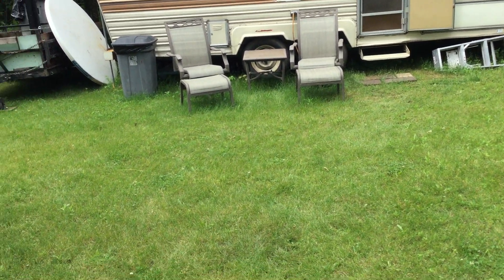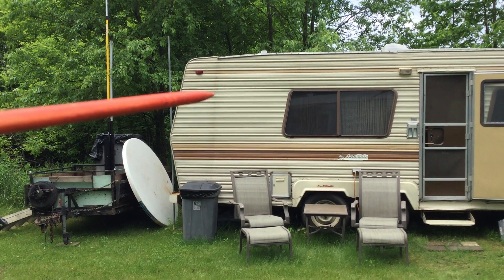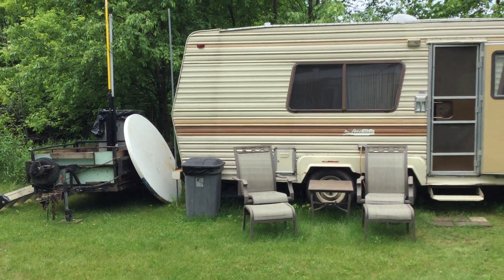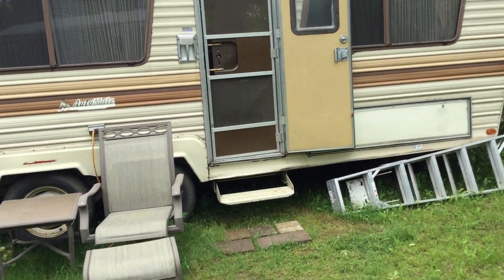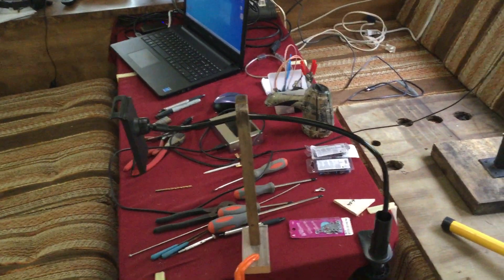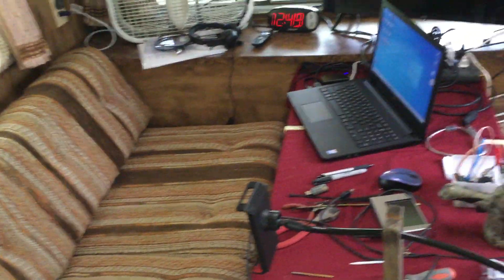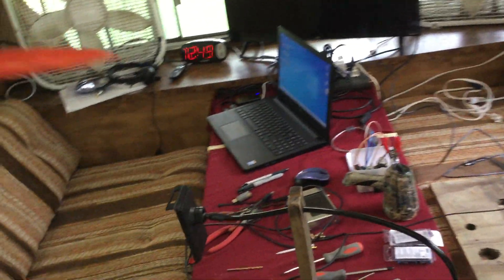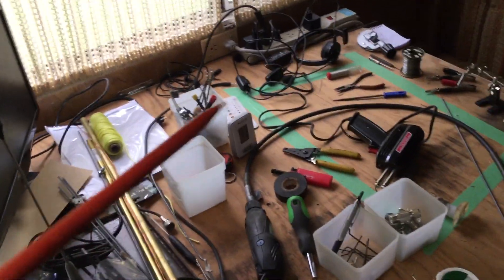🔺My easy way to "build" a GMRS two-way radio "shack" repeater, antenna build lab/workshop!🔺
In this video I talk about how I am using a camper as a GMRS two-way radio "shack" repeater, antenna build lab/workshop! This is the cheapest and fastest compare to building a shack from the ground up!

🔥 Talk with me on the FREE Zello app! When you get Zello installed, the channel you want to add is GMRS _two_way_radio enter it the way you see it with the _ it's the same channel name as my YouTube channel, My handle on there is the_wi_gamble :)  For more info on the FREE Zello app: